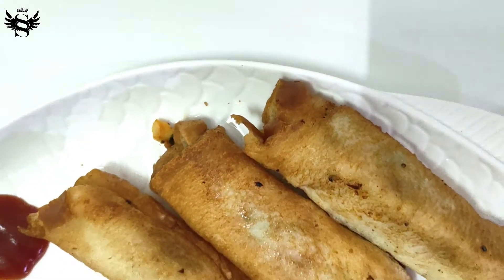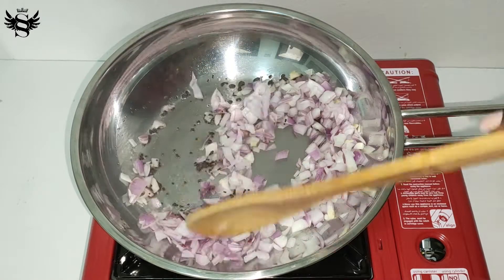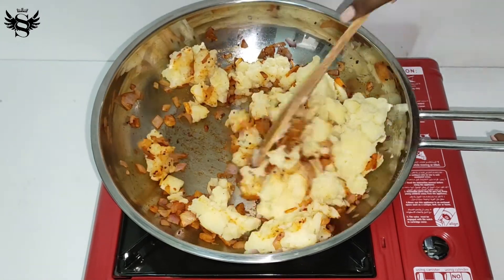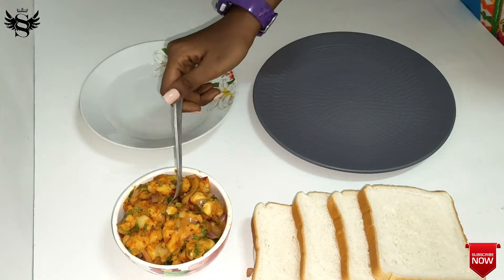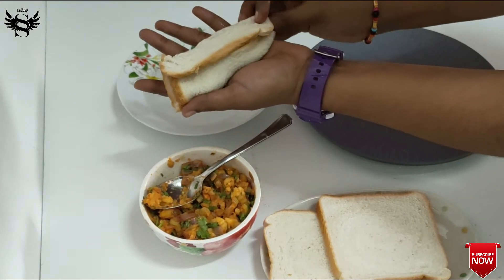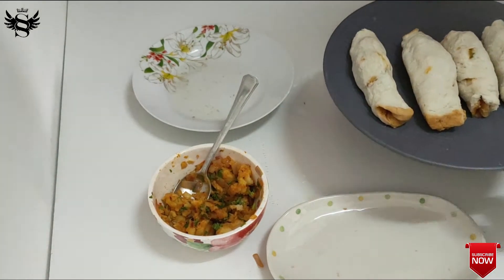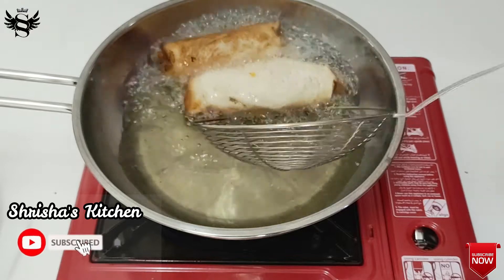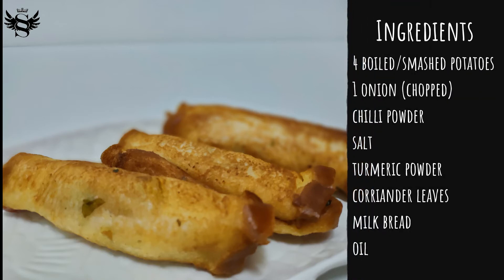Try this Aloo Bread Bonda!!!| Homemade | 5 Mins Recipe | In English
Hello Friends!
So, in this video, I have shown you how to make delicious Aloo Bread Bonda. This recipe needs very less ingredients
Hope you liked this recipe and if you did Comment down below how it came out and if you want me to make a certain dish, you are welcomed to suggest it in the comments section down below. Enjoy your day with some Bounty bars!!!

                                     ~ Enjoy the taste of Heaven ~